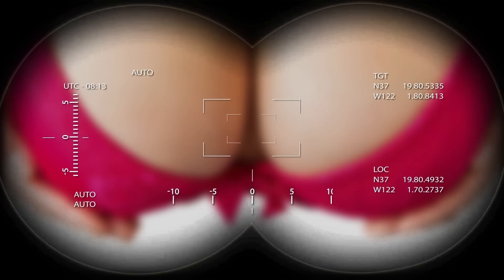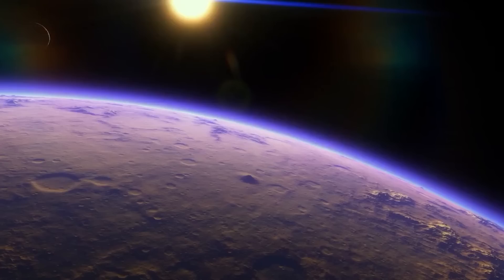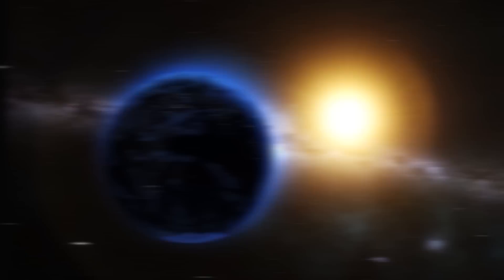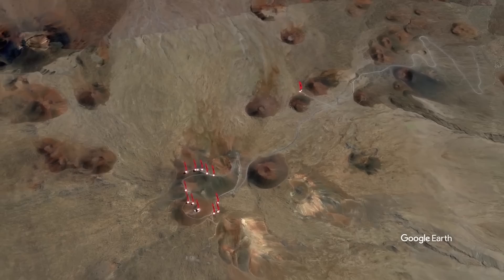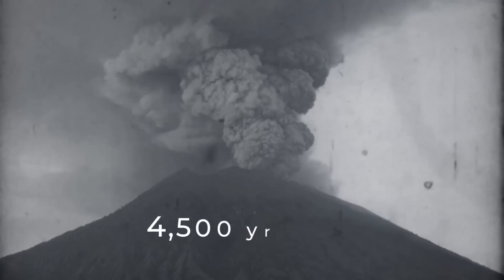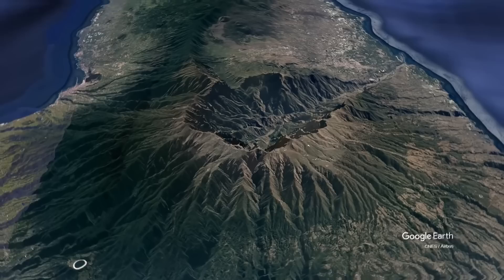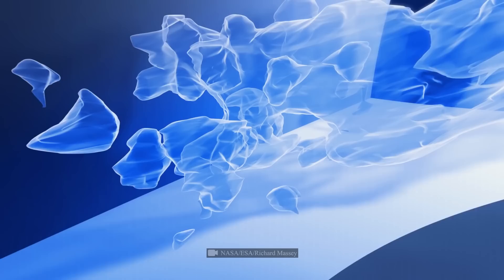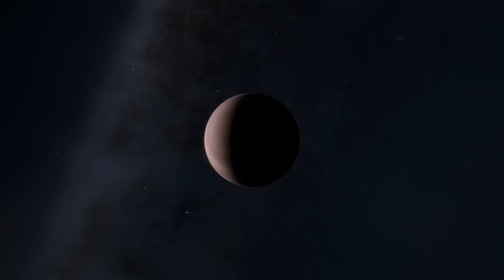Astronomers Say There Is Life on This Planet and We Will See It Soon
What if space is teeming with highly advanced civilizations that long ago built heavy-duty telescopes and watch us not just from afar, but see us as if under a microscope? Meanwhile, we don’t see anyone. But soon, we’ll stop being universal losers because NASA has already allocated a two-million-dollar grant to build a telescope that can observe exoplanets at a resolution of twenty-five kilometers per pixel. So, in this video, you'll find out: why can you accidentally see breasts through our telescopes? What space phenomena do we urgently need to examine more closely? And most importantly, why does humanity need a telescope the size of the Solar System?